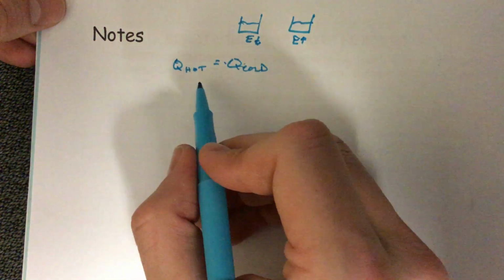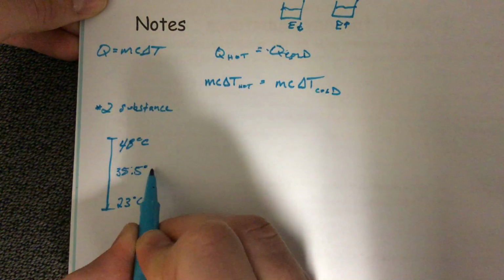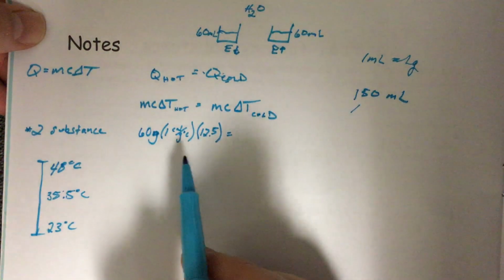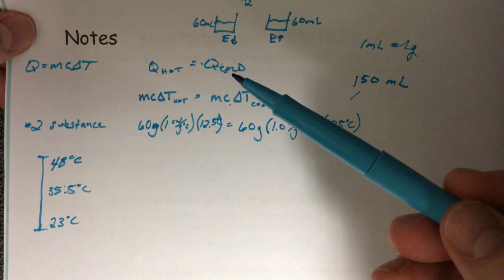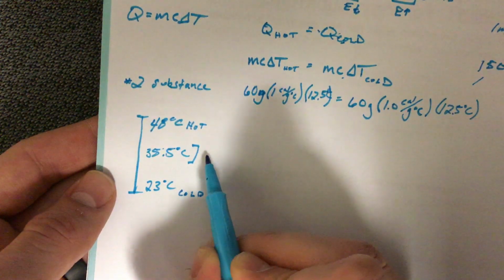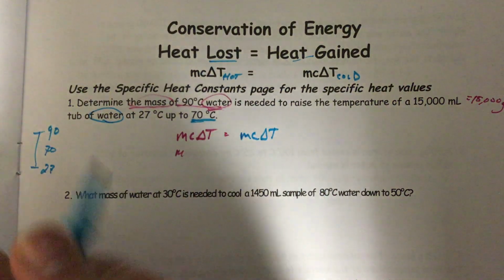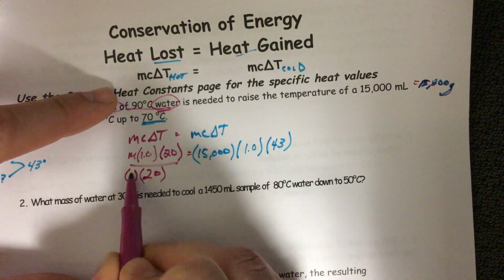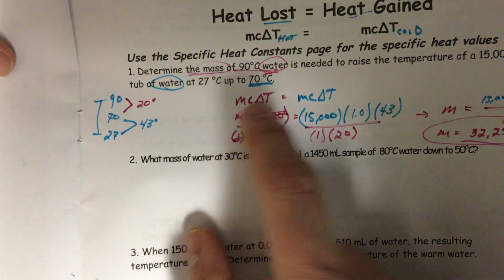Heat Lost = Heat Gained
This video helps us solve mc∆T = mc∆T equations, which helps us better understand the Law of Conservation of Energy through the practice of calorimetry.